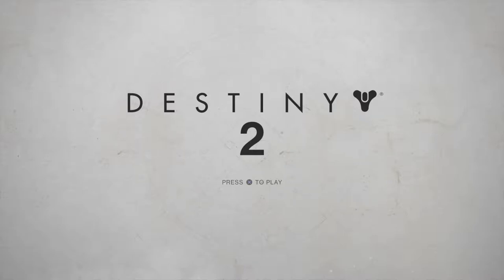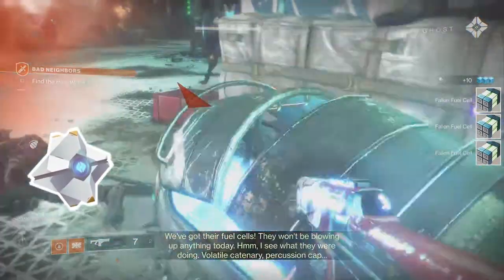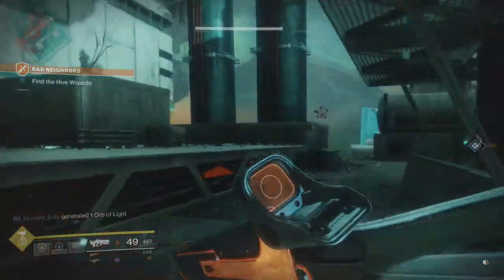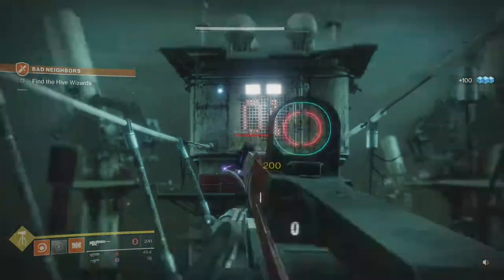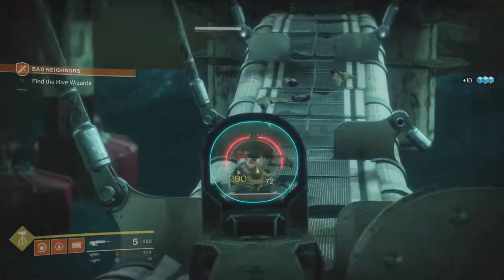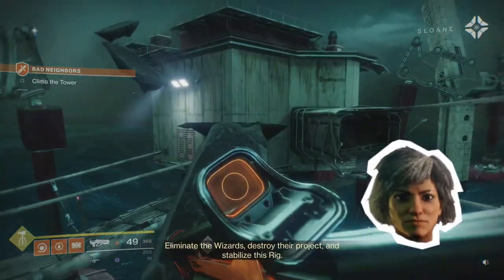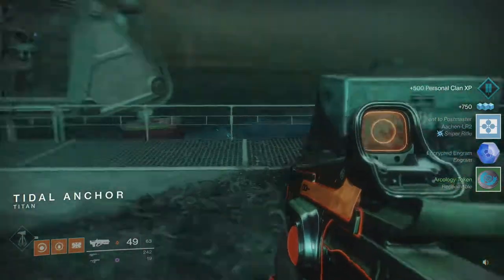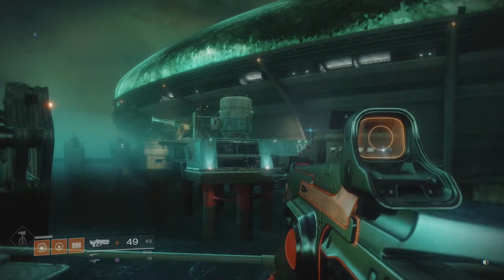Destiny 2 Adventure Time - Episode 12: Bad Neighbors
Hive and Fallen try to take each other out on Titan and we're only too happy to assist.